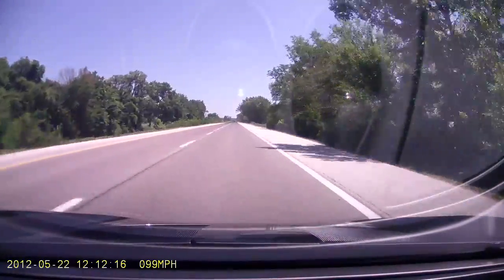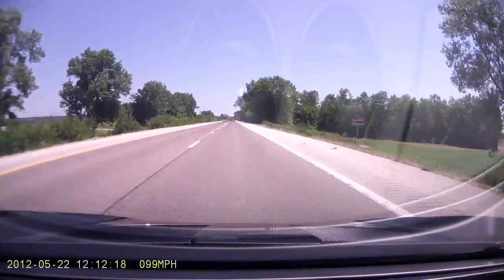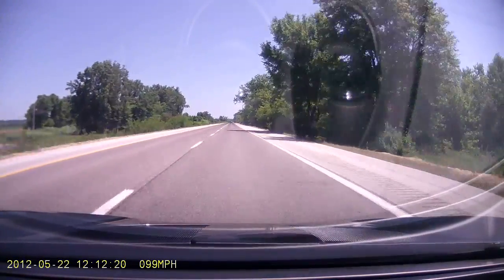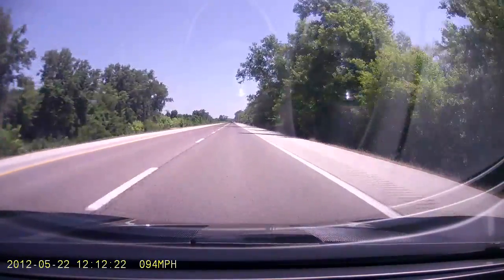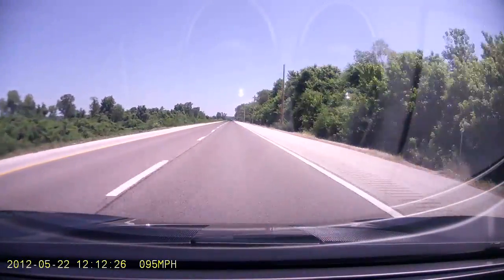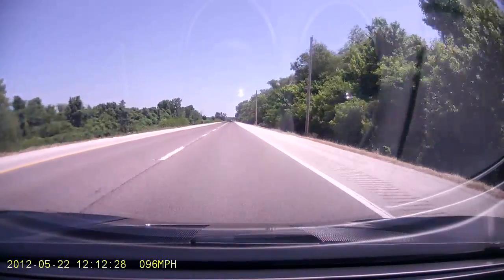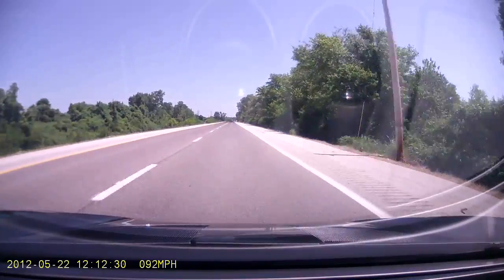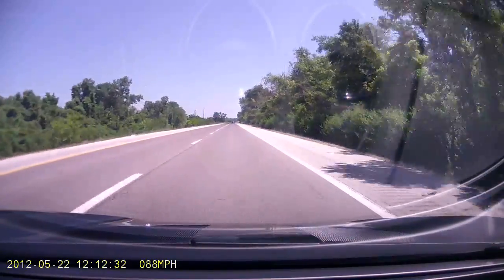Front splitter protector causing vibration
Noticed a problem with my 2011 Lotus Evora at speed after adding a front splitter protector.
yes, I Know, i sound like an idiot commenting.